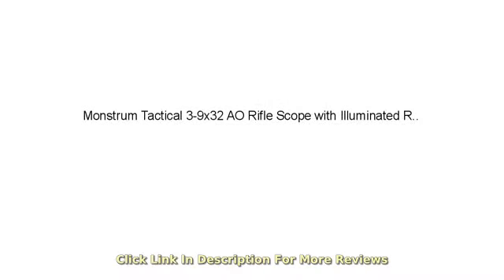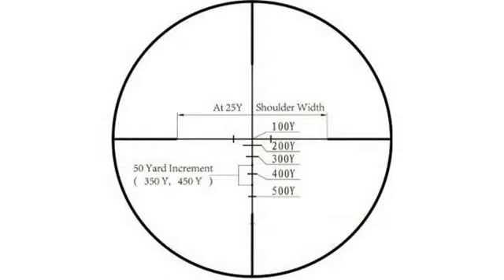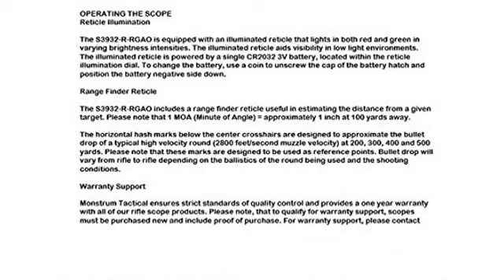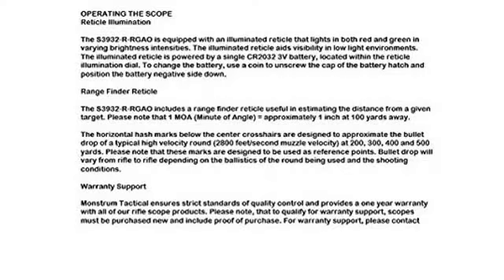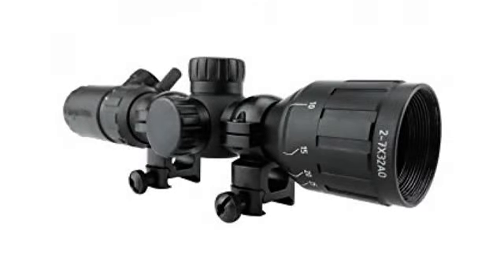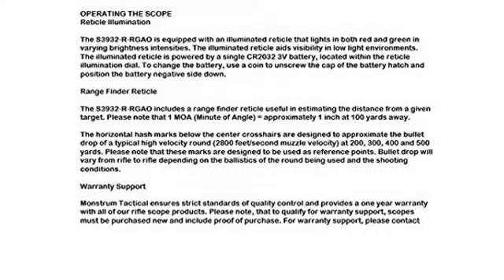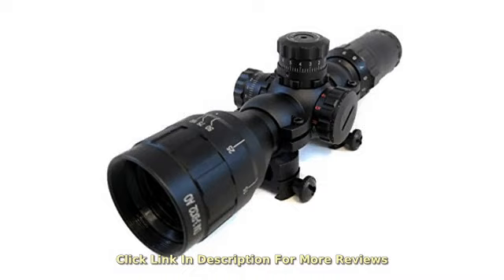MUST SEE Gear Review! Monstrum Tactical 3-9x32 AO Rifle Scope with Illuminated Range Finder Retic..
Adjustable 3-9 times magnification, for targeting out to 300 yards and beyond Adjustable reticle illumination with 5 brightness levels in both red and green, allowing for better reticle visibility at night or in low light environments An adjustable objective lens - or AO - that allows for sharper focus of the target image, elimination of parallax, and range estimation A range finder reticle with markings that allows you to estimate range or compensate for bullet drop Aircraft grade 6061 aluminum scope body with a sealed, nitrogen-charged tube for resistance to water and fog